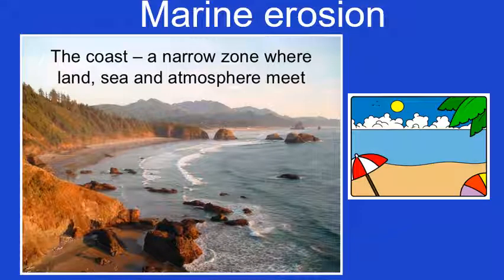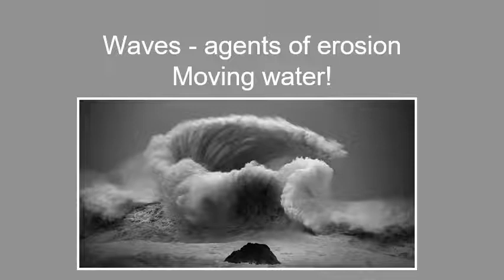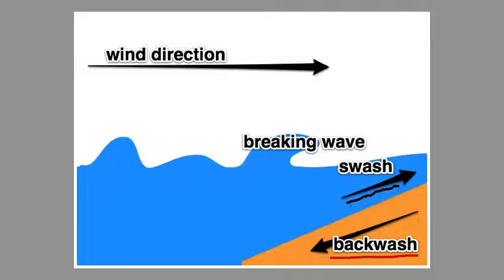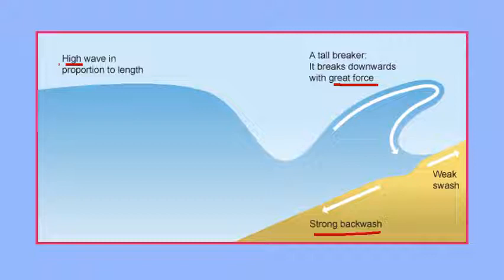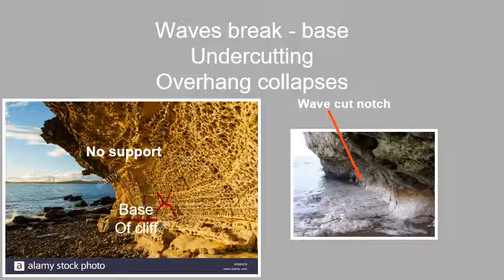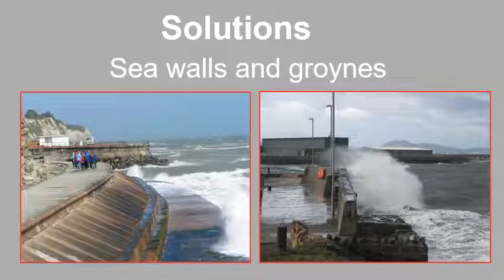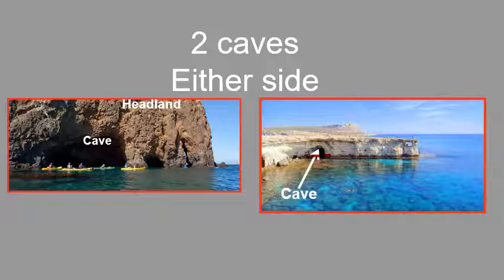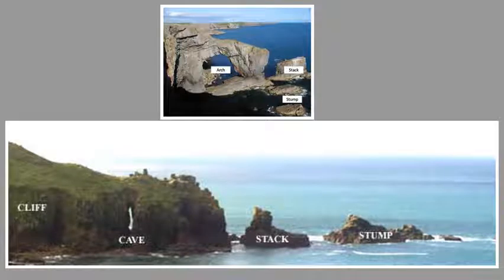Marine erosion part 1 features of erosion Grade 9 VC